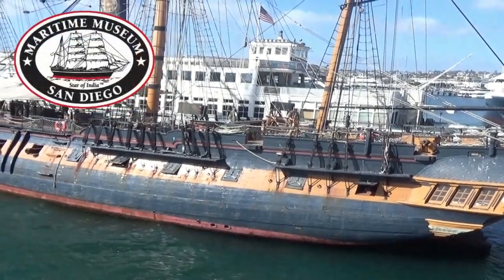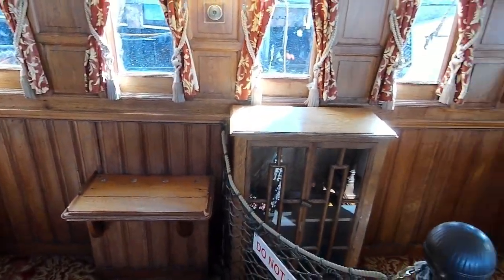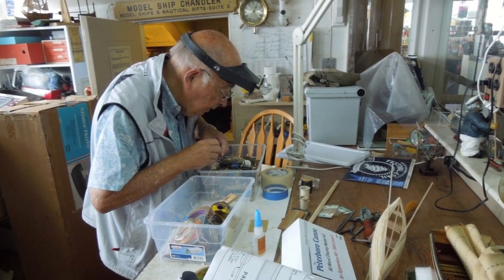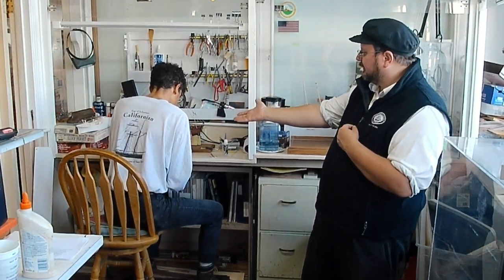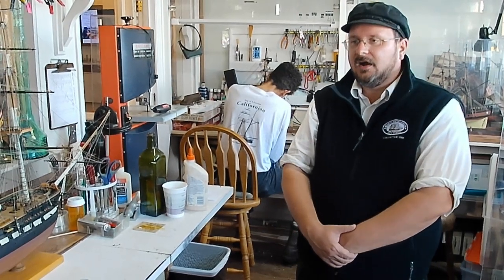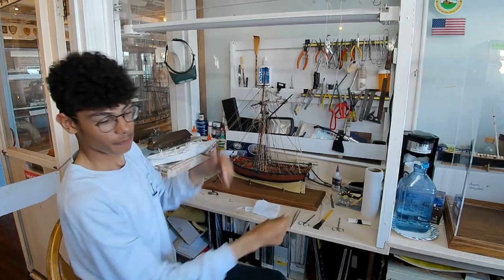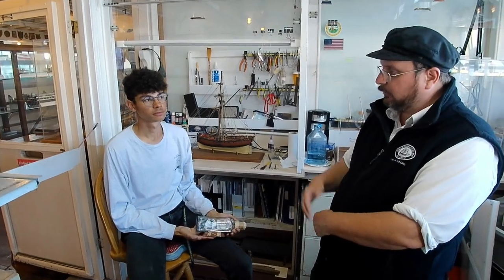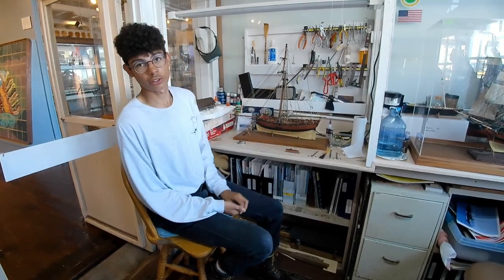Maritime Museum of San Diego - History & Tour (Plus SO MANY MODELS!)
Join us on a visit to the Maritime Museum of San Diego, originally airing as a tour for the APMM's VCON 2024! In it we hear about the founding of the museum, restoration of the Star of India, and the conservation work done by the museum and the San Diego Ship Modelers Guild.

SDMaritime.org

Credits
Gentle Waves Peeling Left To Right 1 by mugwood

water lake waves light gentle lap at boats on beach.flac by kyles

Waves, gentle lapping against rocks, different perspectives, Manitoulin Island, summer 05.flac by TRP